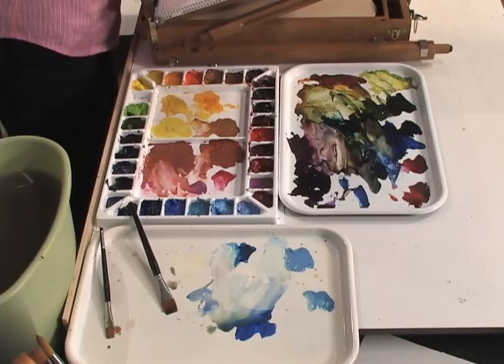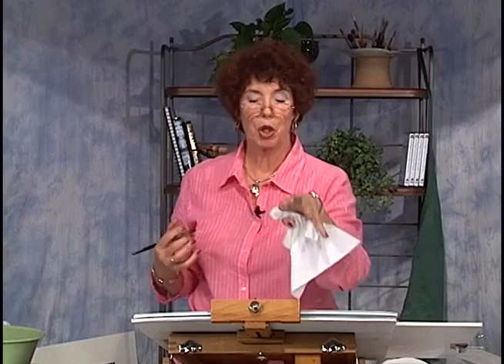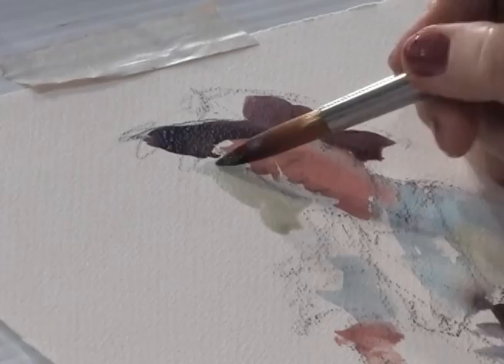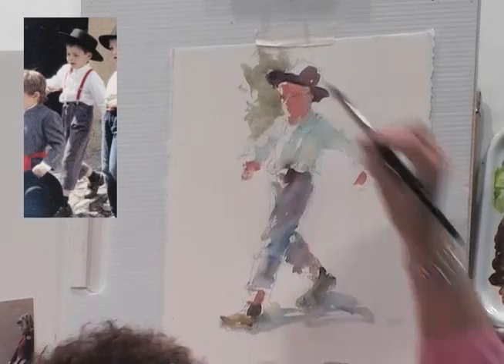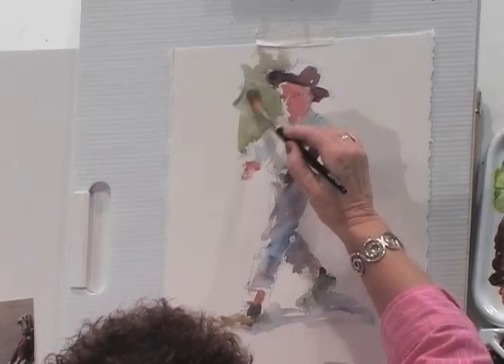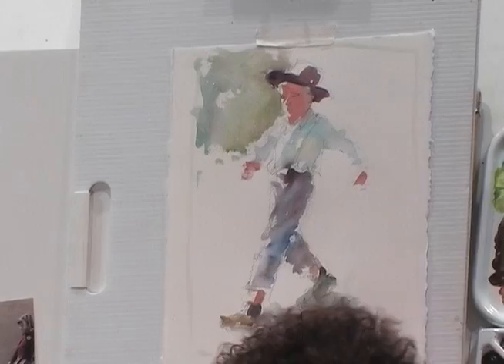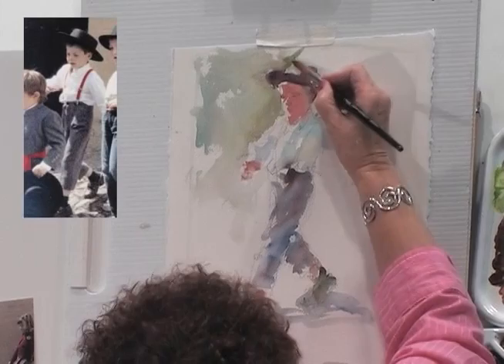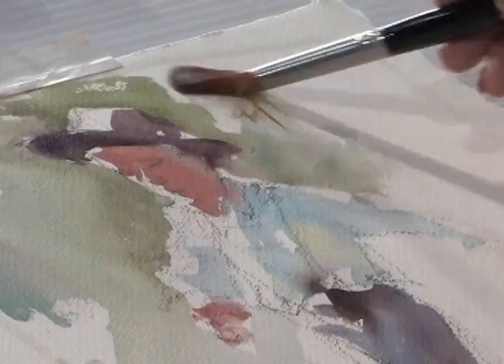Janet Rogers: Watercolor Rhythms with Figures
A clip from Janet's DVD, Watercolor Rhythms With Figures

I think that's what I like. I'm not a big masterpiece person. I don't necessarily have to have masterpieces, if it happens great, but that's not what it's all about for me.
OK let's go up here to this hat and put in some purple. It's fun to drop in color. You rinse your brush, dry it and then drop in. Sometimes you have to keep looking at your painting to rather than at the photo too much.
OK I guess I really need to put a bit of background in here. Just so you get to see what's light and it pops the whites out. But since this is just a sketch you don't have to do it all over.
Remember one thing about painting if you're going to be painting around a figure you're going to need some hard edges around where the light hit's the shirt. You might want to express some of that. But make it into a shape. Sometimes if you put a little boundary around it helps you see your background shapes. You could make this all into a big shape like that or whatever. I'm not thrilled with backgrounds but sometimes you need a little bit.
Forgot the red suspenders the whole reason I wanted to paint this picture, at least one of the reasons, was that I wanted those red suspenders. Let's get those in there. Don't want to say too much.